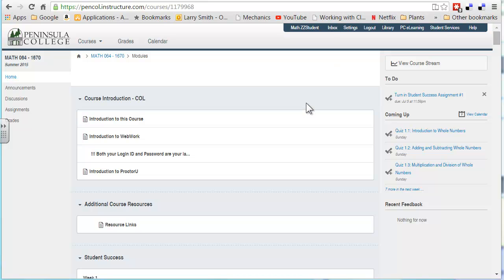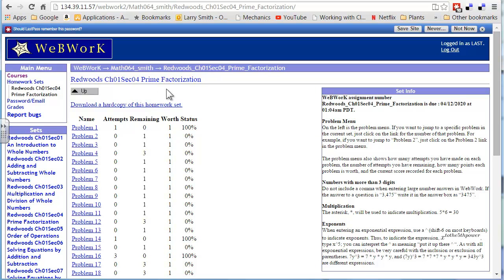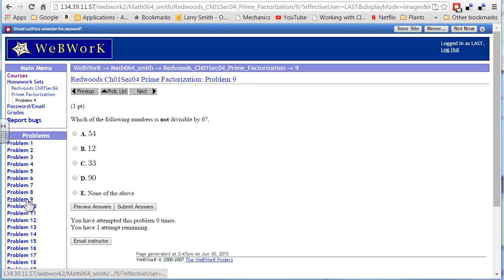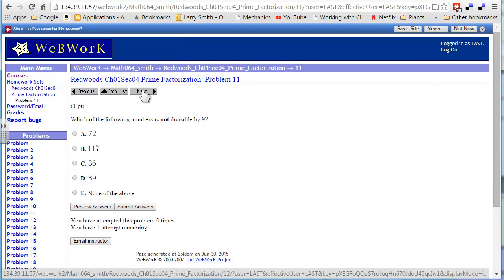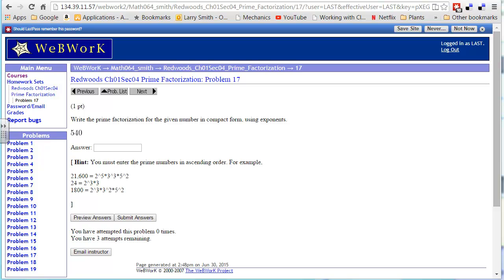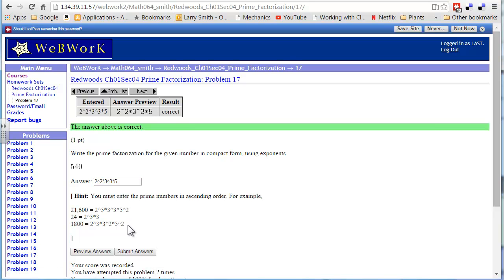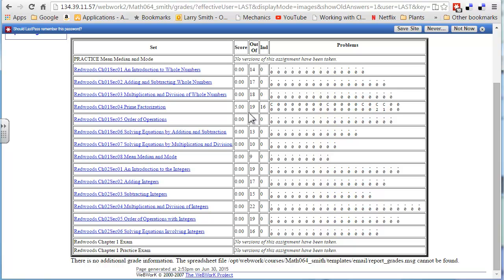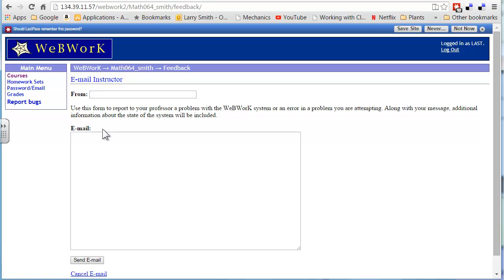Math 64 COL - WebWork Ch 1.4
How to work with WebWork